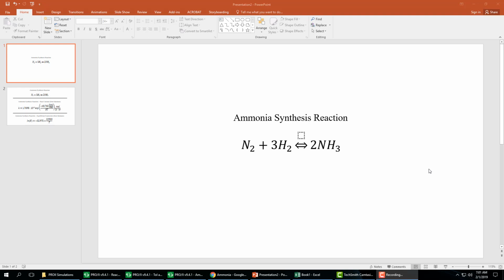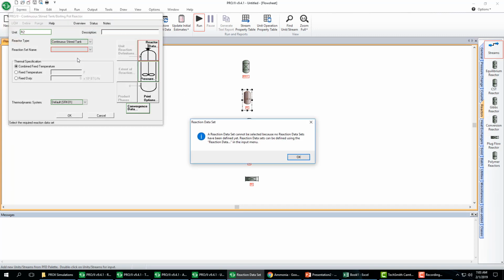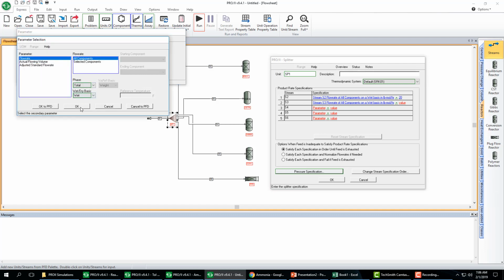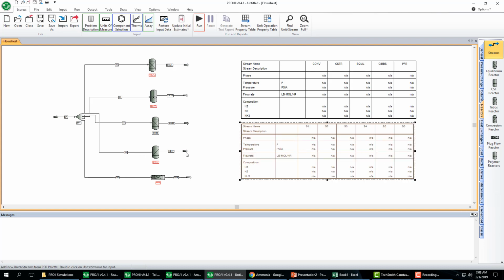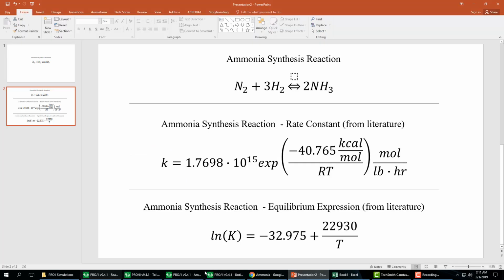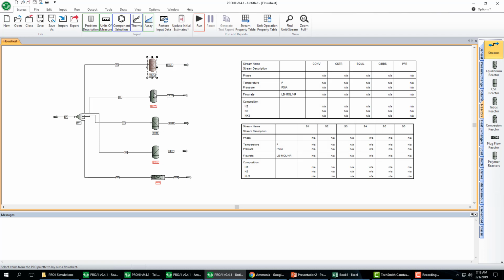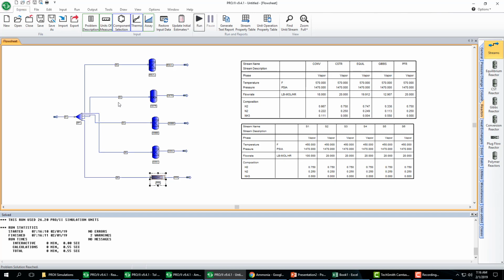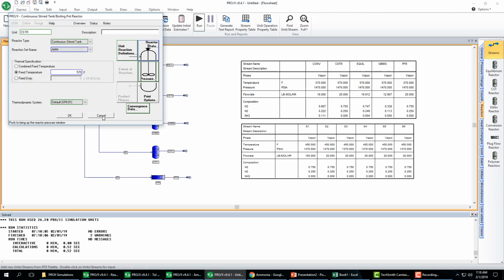SimSci PRO/II Reactor Comparisons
Comparison of PRO/II reactor blocks applied to ammonia synthesis
(Canvas file: 'NH3 Reactors Tutorial.prz')